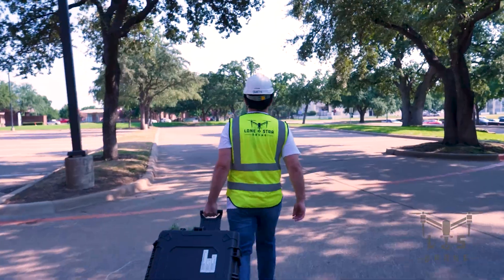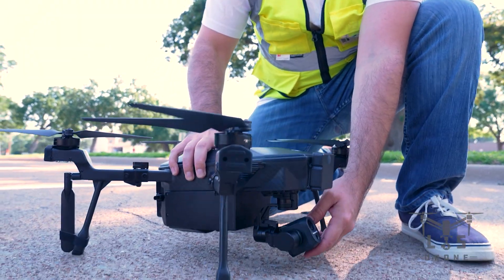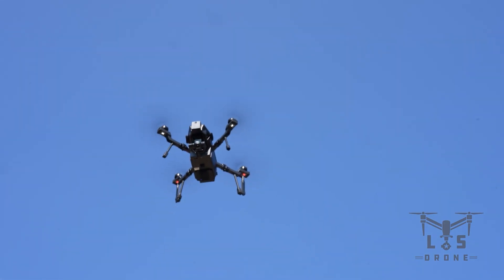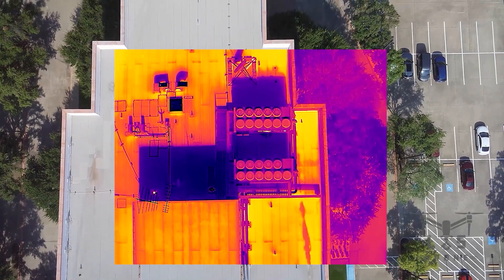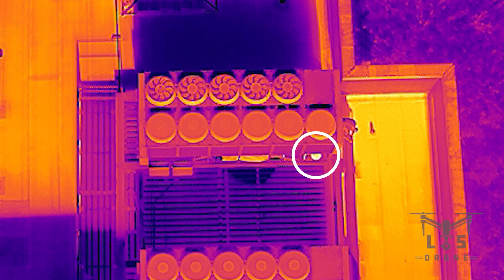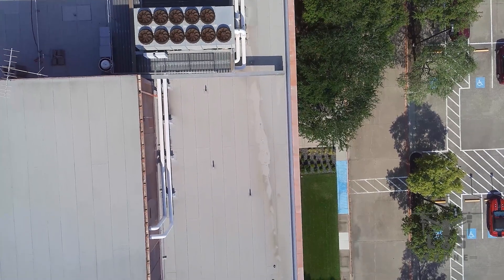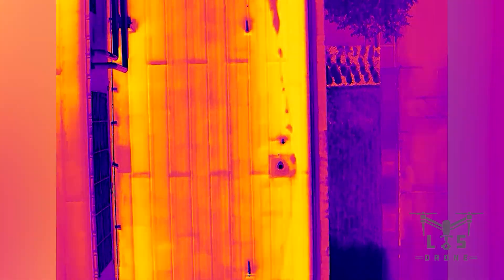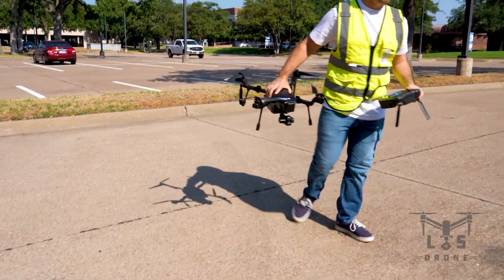Teledyne FLIR SIRAS: The Ultimate Thermal Drone for Roof Inspections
🚀 Fast. Accurate. Reliable. The Teledyne FLIR SIRAS is redefining thermal roof inspections with cutting-edge technology built for efficiency and precision.

🔍 Why Choose SIRAS for Thermal Roof Inspections?

✅ Rapid Deployment – Get in the air within minutes for quick assessments.
🔥 Industry-Leading Thermal Camera – Detect leaks, insulation failures, and temperature anomalies with radiometric precision.
🔋 Hot-Swappable Batteries – Keep flying longer without downtime.
🏢 Versatile Applications – Ideal for commercial, industrial, and residential roofing inspections.

When time and accuracy matter, SIRAS delivers results you can trust.